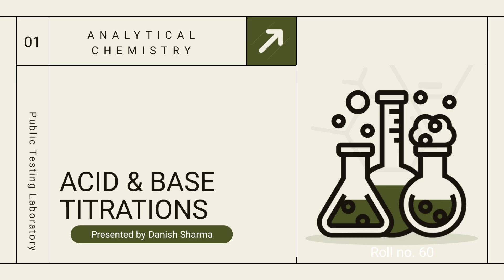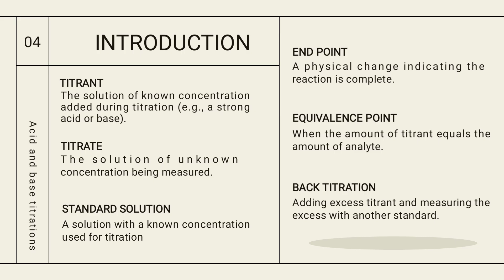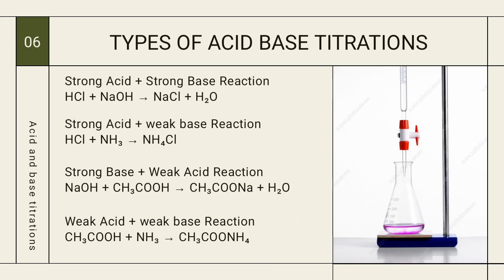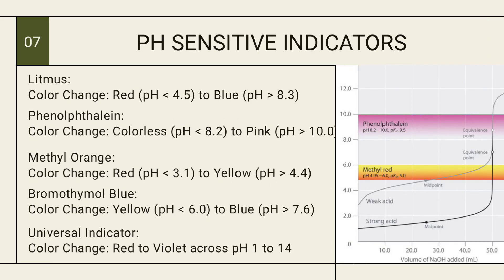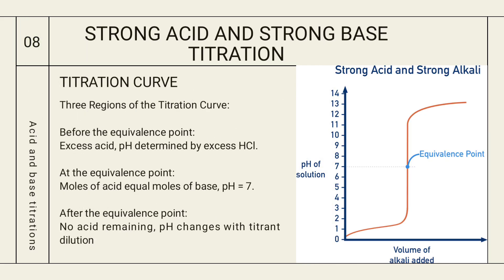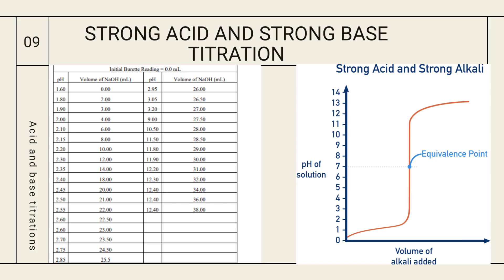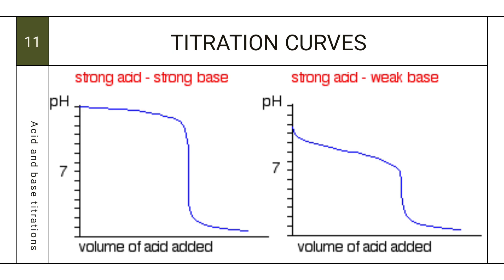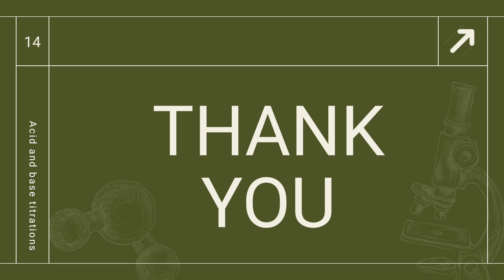ACID AND BASE TITRATIONS | A Overview